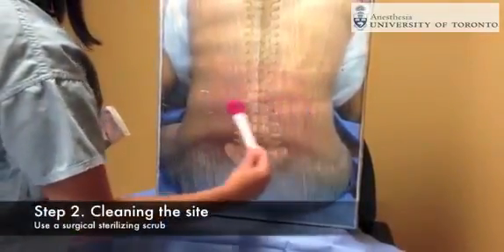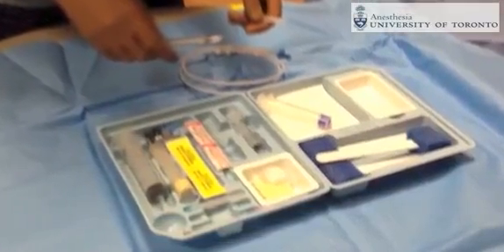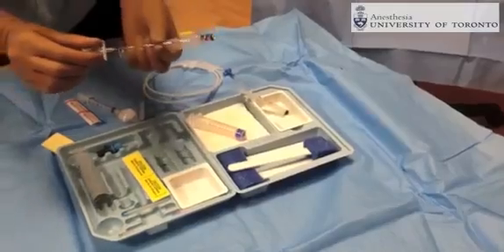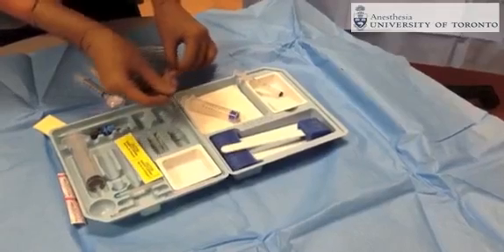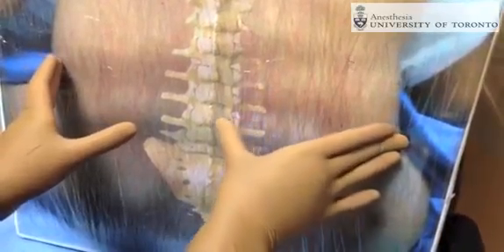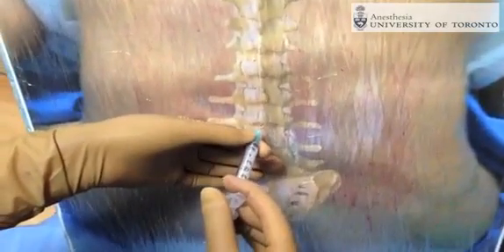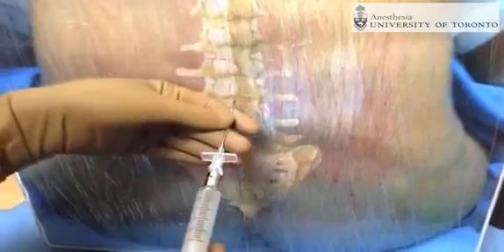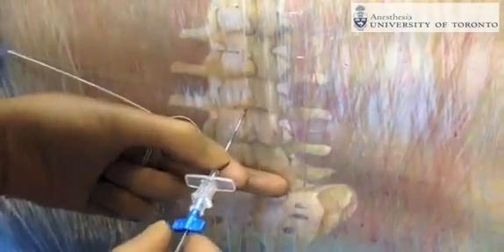Epidural Anesthesia - How to!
Dr Mital Joshi demonstrates an epidural block